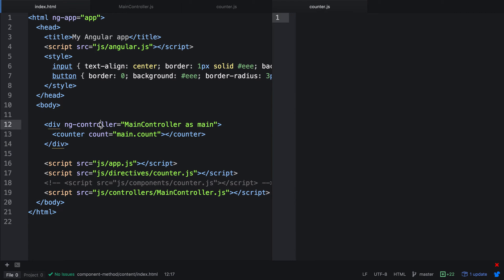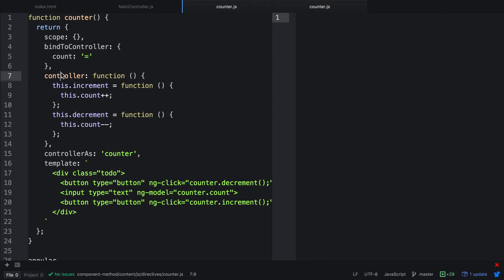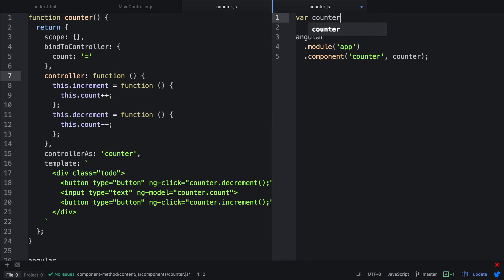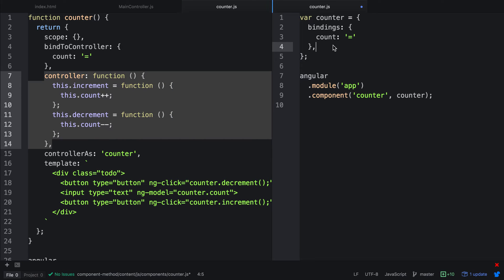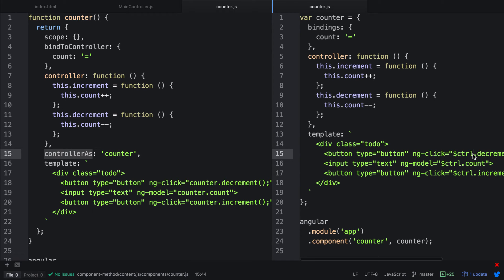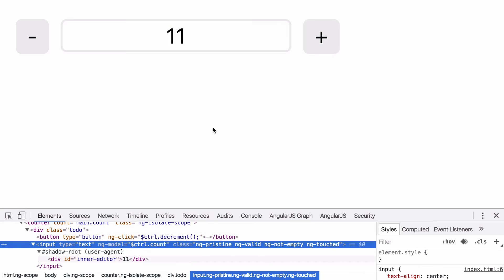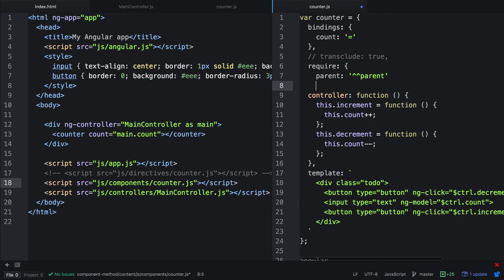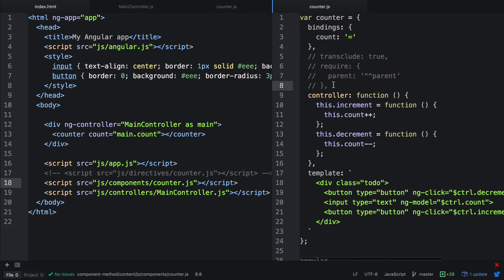Angular 1.5 component method (directive helper)